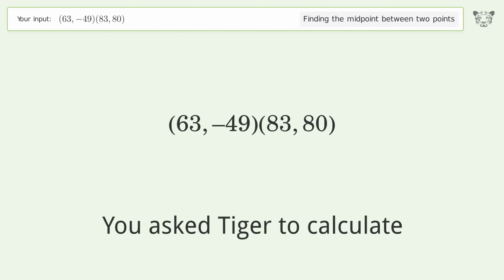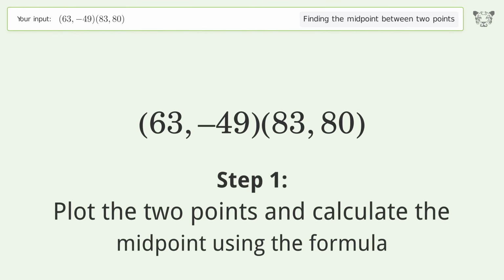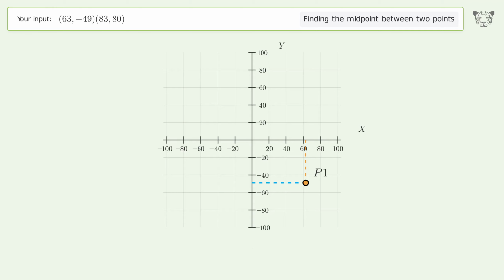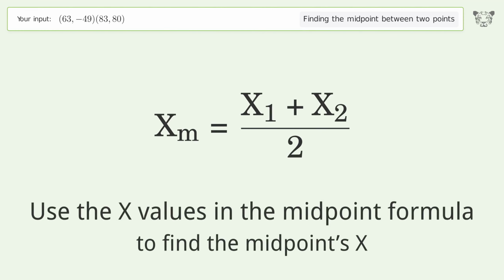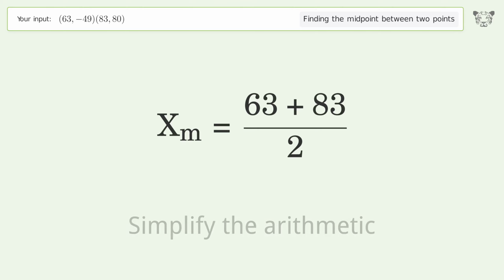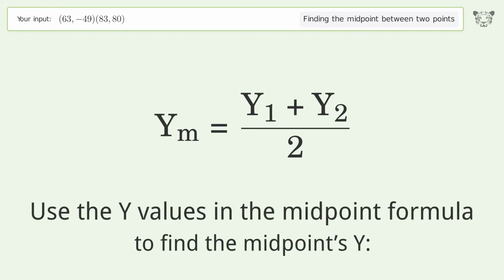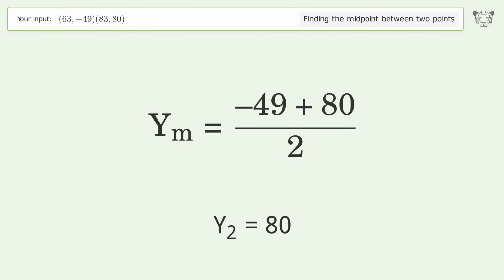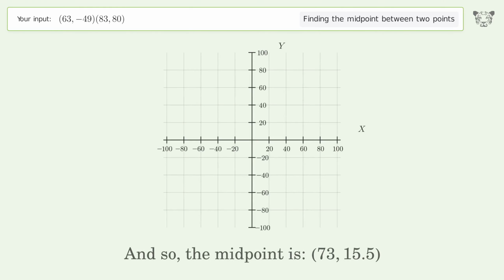Find the midpoint between two points p1 (63,-49) and p2 (83,80): Step-by-Step Video Solution